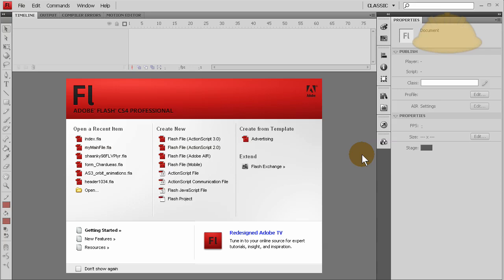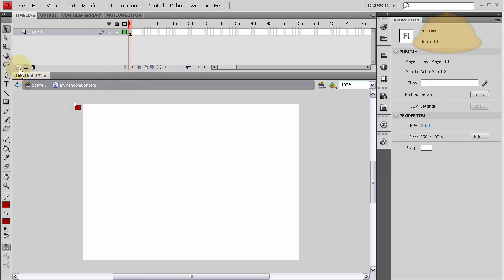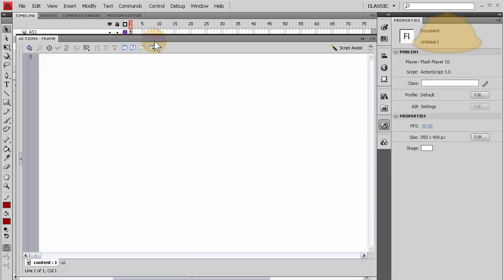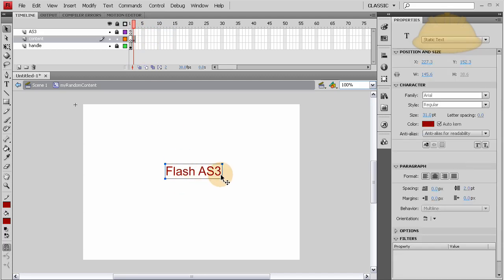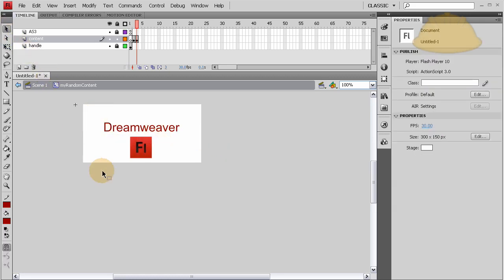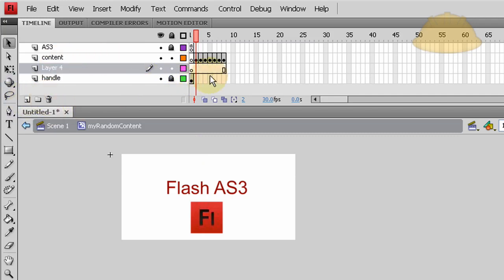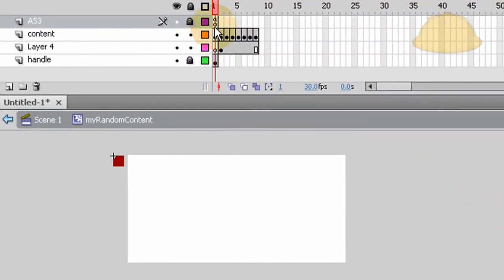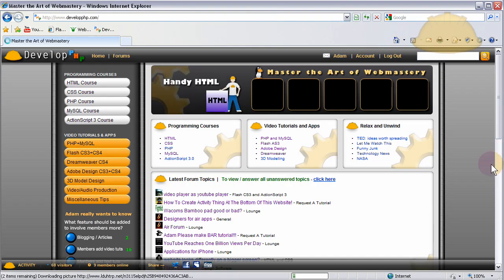Flash CS4 Random Content Display Script and Timeline Structure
Learn how to create randomized content display in your flash applications. Great for advertising banners and website elements alike.